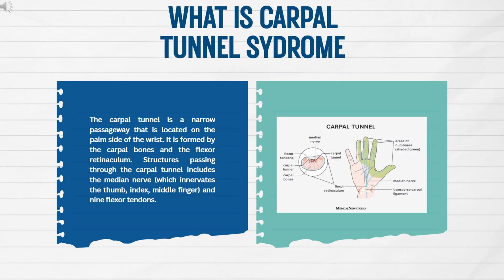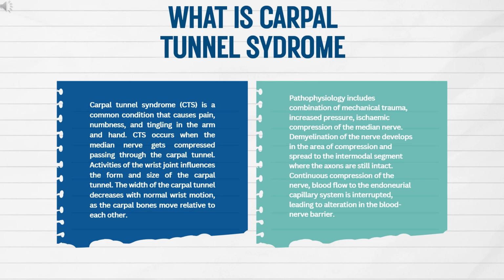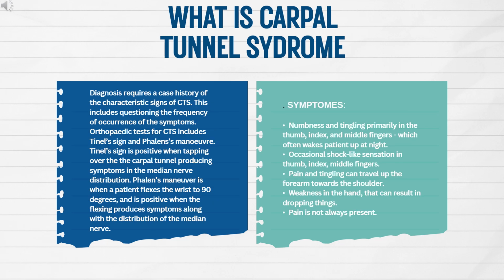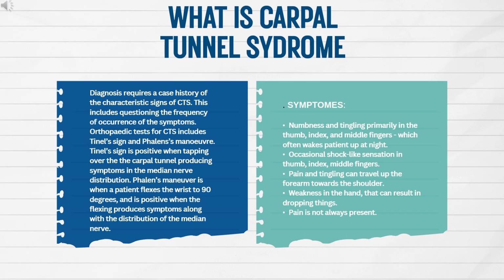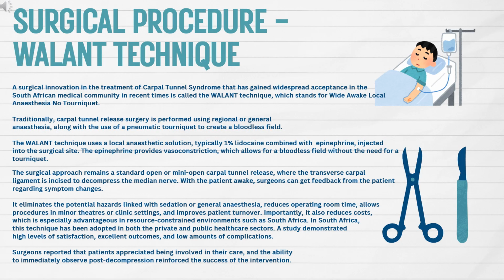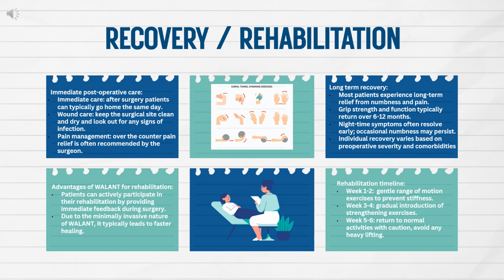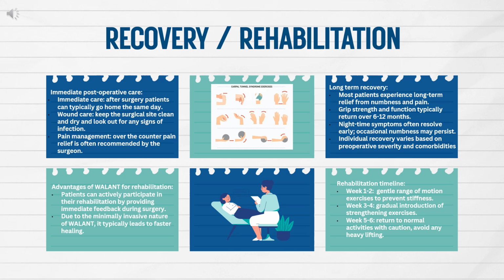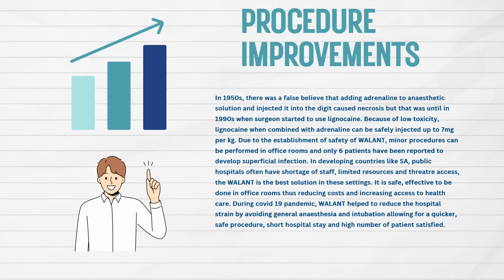Carpal Tunnel Syndrome